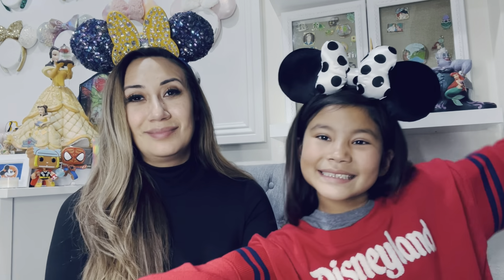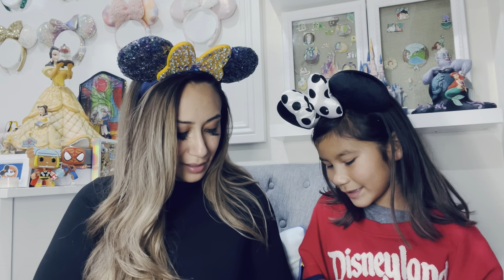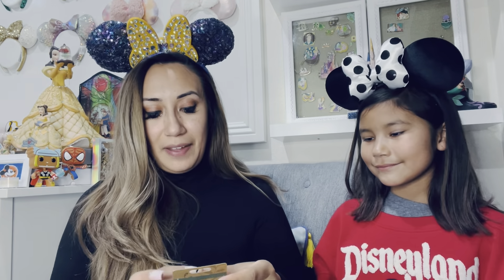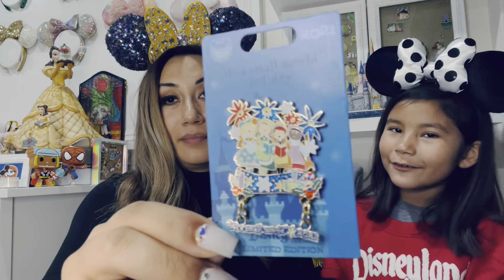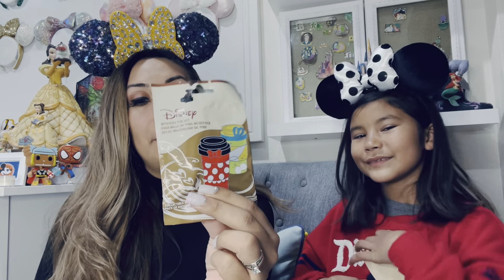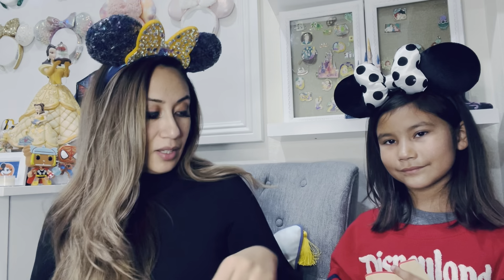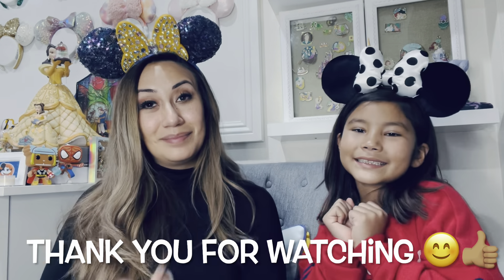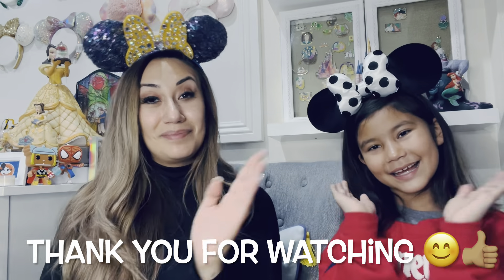Disneyland Haul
Check out what we scored on our trip to Disneyland!

We love Magic Mail:
Abri's Adventures